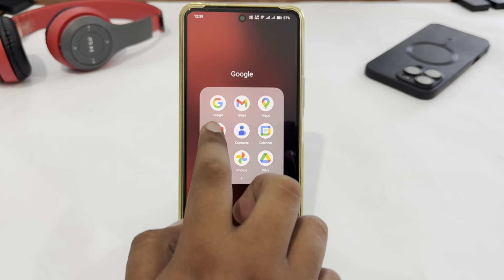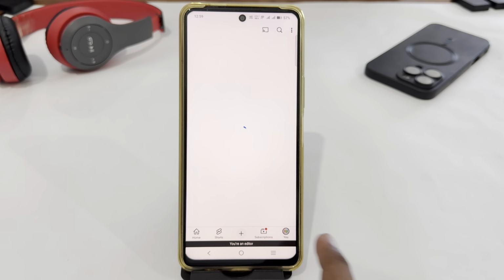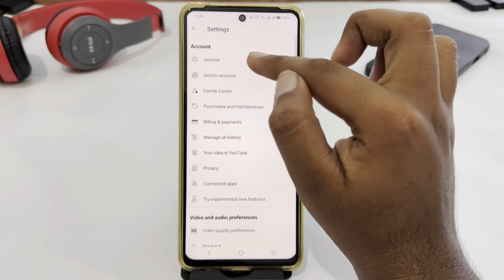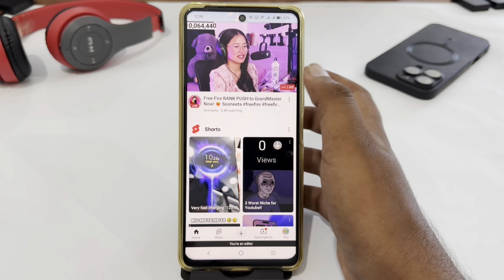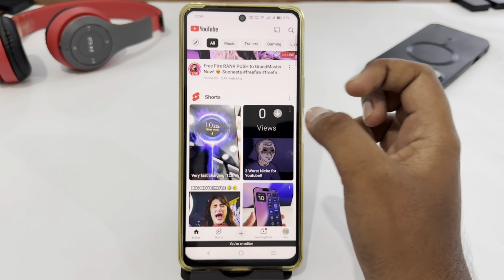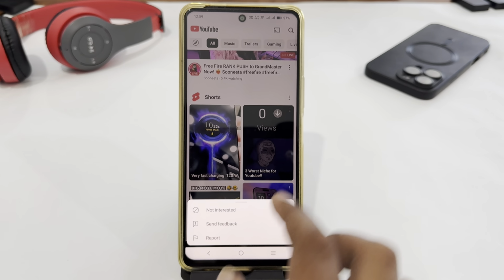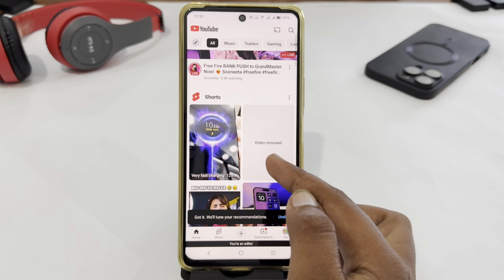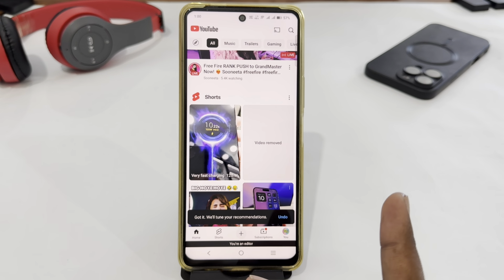How to Turn Off Someone’s Shorts on YouTube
Want to stop seeing Shorts from a specific creator? In this video, I’ll show you how to block or hide YouTube Shorts from any channel so they no longer appear in your feed.

📌 Methods Covered:
1️⃣ Hide Shorts from a Channel (Without Unsubscribing)
2️⃣ Block a Channel (Stops ALL Videos & Shorts)
3️⃣ Dislike & "Not Interested" (Reduces Recommendations)

🔹 Note: You can’t disable Shorts completely, but these tricks help!